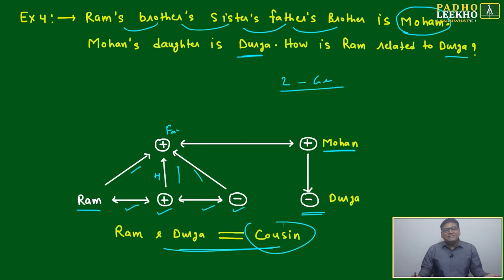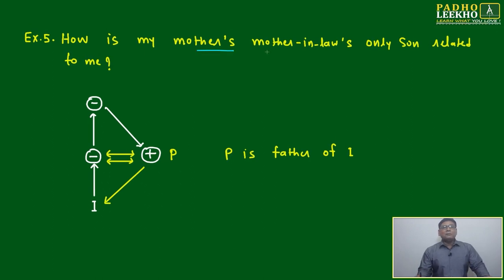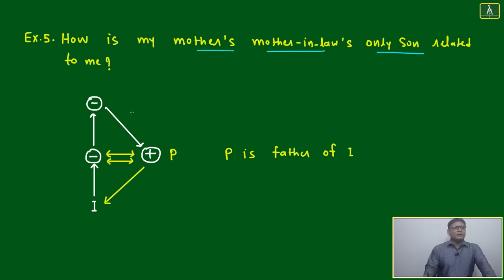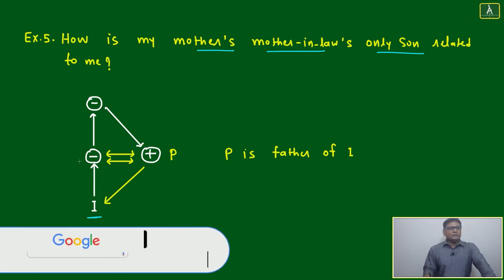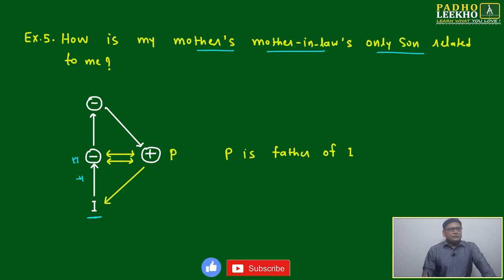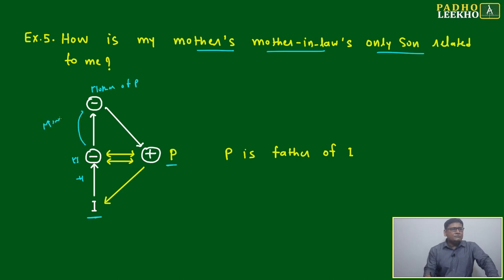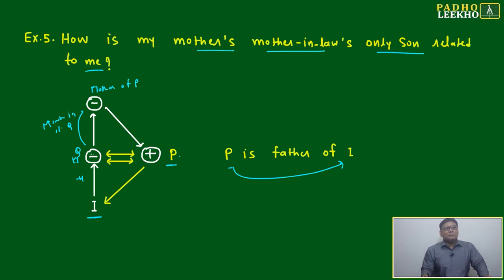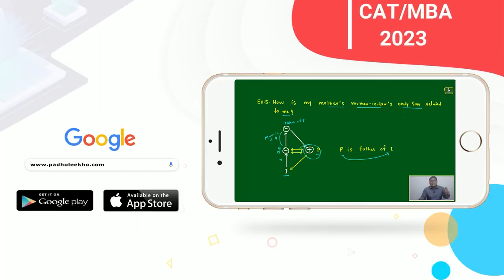BLOOD RELATIONS EXAMPLES-4 (B. REL. PART-8) LR || CAT 2023 || CAT/MBA PREP ONLINE || KUNDAN KUMAR